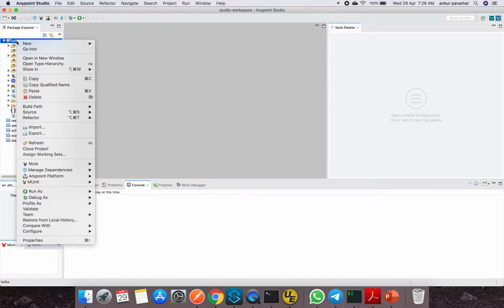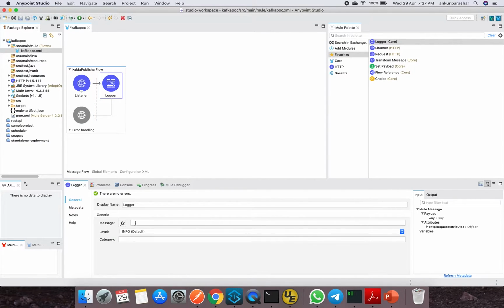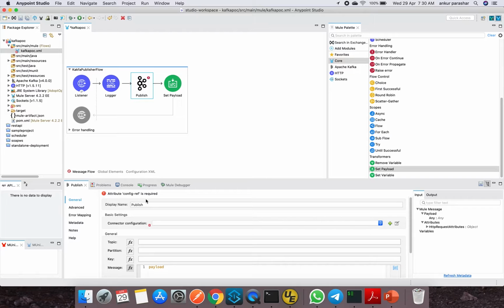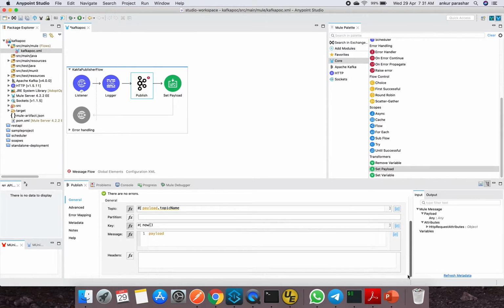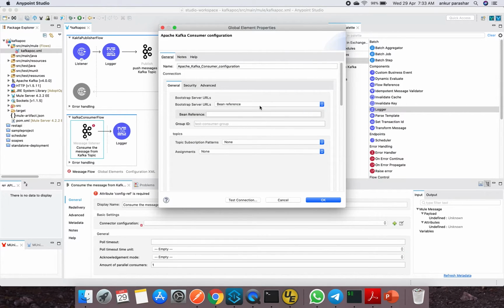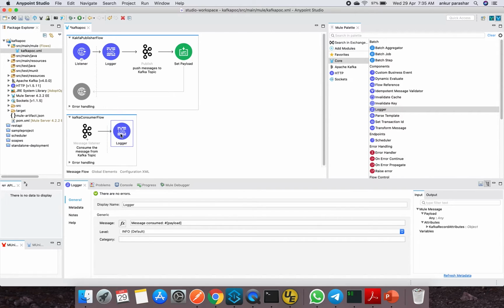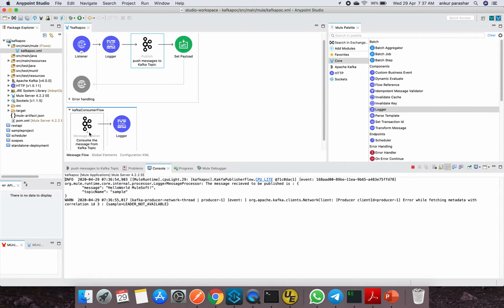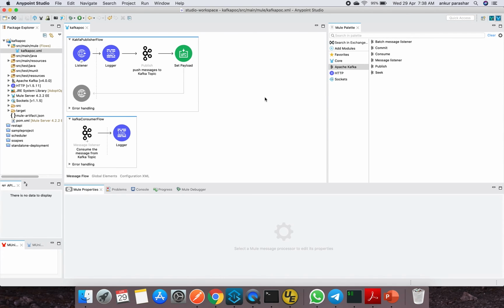Apache Kafka Mule4 integration publish-subscribe | AnyPoint Studio 7.4.2 | Part-2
This is in continuation of the Kafka PoC series of videos. Please do refer the first part as it talks about the ground work required for this work session.

server.properties change to locate the localhost:
listeners=PLAINTEXT://localhost:9092

start zookeeper: bin/zookeeper-server-start.sh config/zookeeper.properties
start kafkaserver: bin/kafka-server-start.sh config/server.properties

create topic: bin/kafka-topics.sh --create --bootstrap-server localhost:9092 --replication-factor 1 --partitions 1 --topic testTopic
confirm if created: bin/kafka-topics.sh --list --bootstrap-server localhost:9092

Send message: bin/kafka-console-producer.sh --bootstrap-server localhost:9092 --topic test

Consume message: bin/kafka-console-consumer.sh --bootstrap-server localhost:9092 --topic testTopic --from-beginning